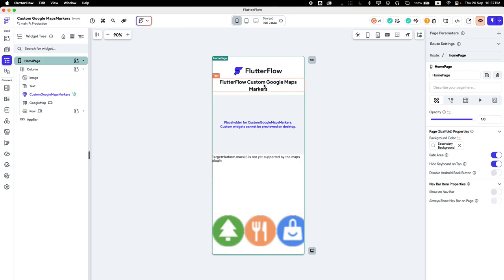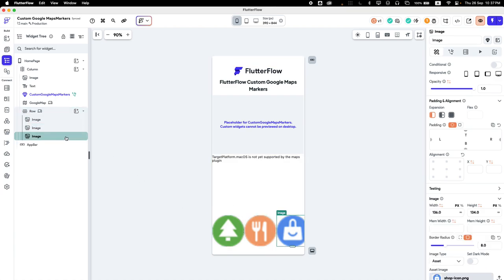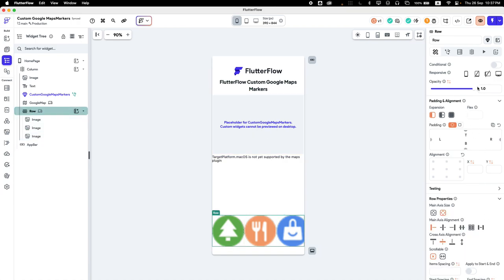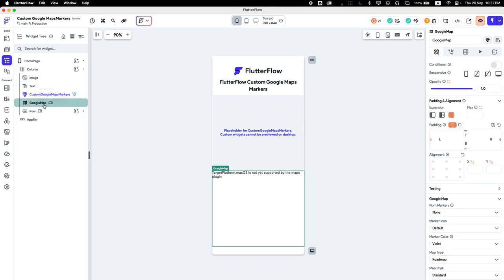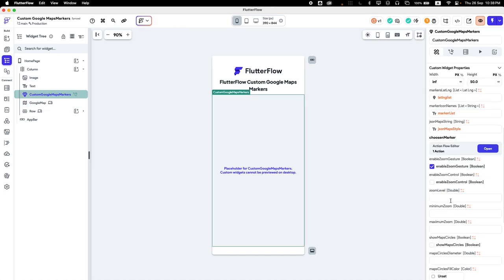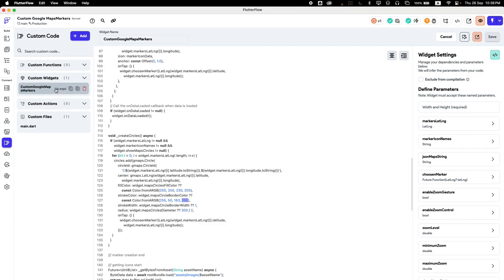(UPDATE) FlutterFlow Marketplace : Custom Google Maps Markers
This Video is a tutorial of how to use the "Custom Google Maps Markers" Custom Widget From FlutterFlow Marketplace.
Widget Implemented By : Esam A. Zenhom